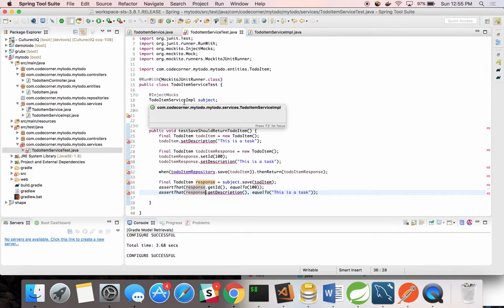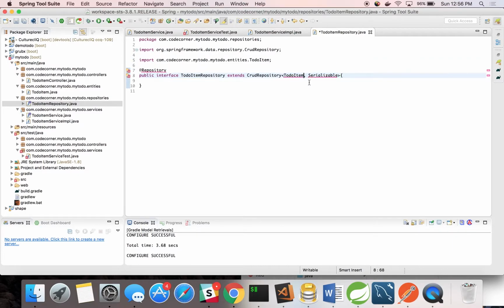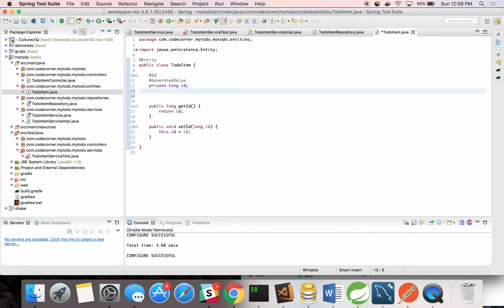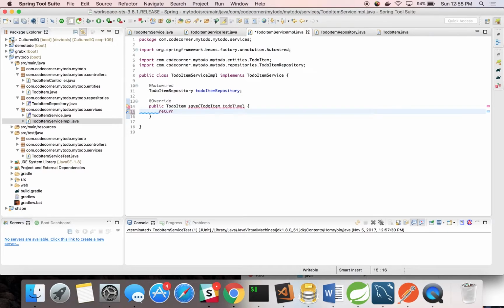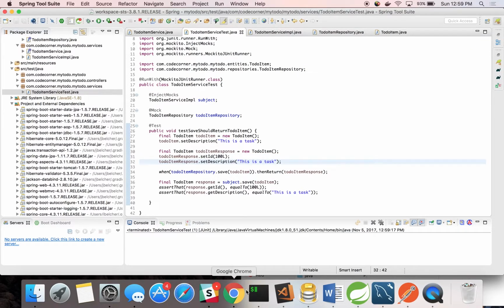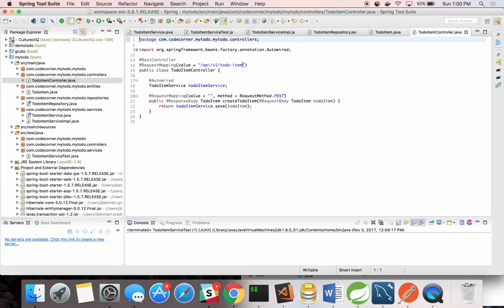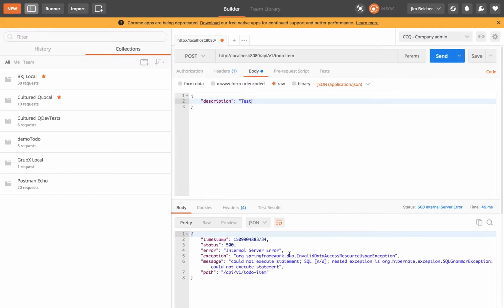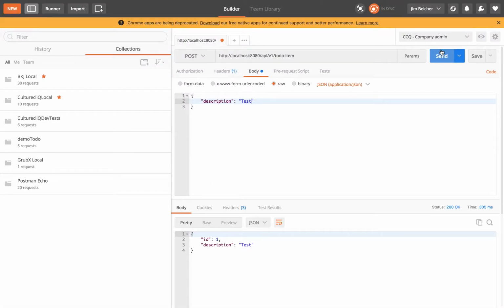Spring Boot Angular 4 - EP 4 pt 2 Add Task API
We will finally come to the end of creating an API for creating a task